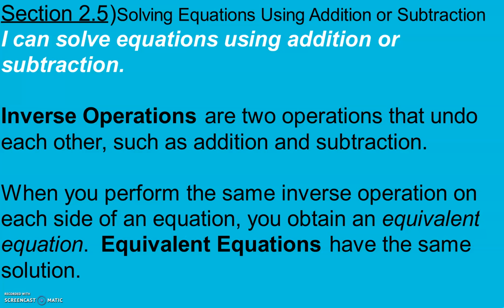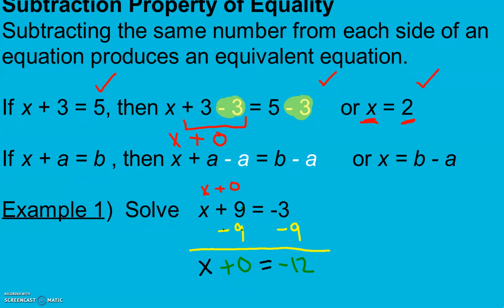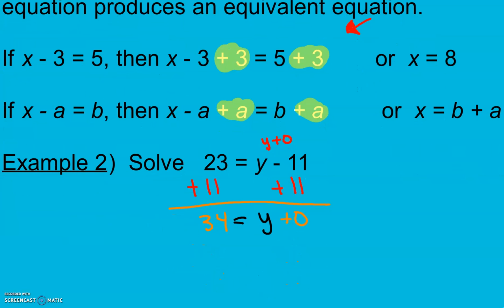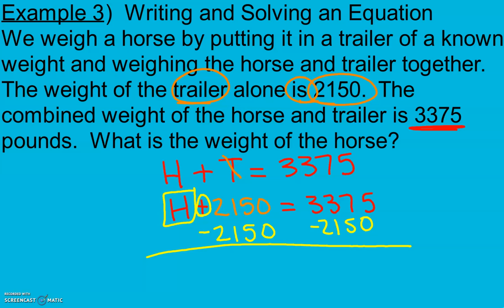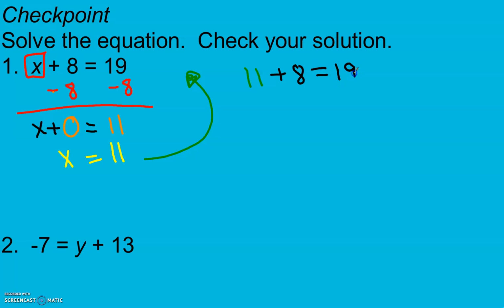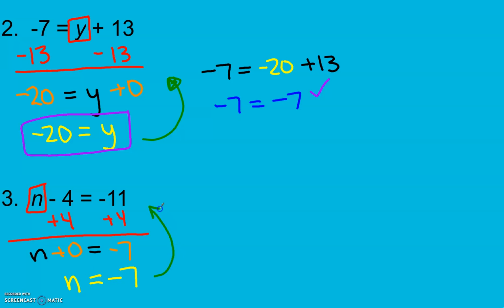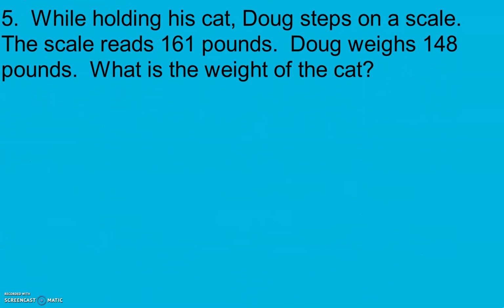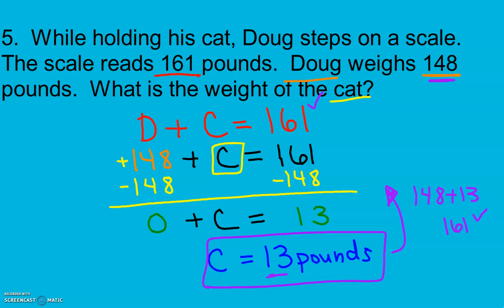Pre-Algebra Section 2.5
Solving Equations Using Addition or Subtraction